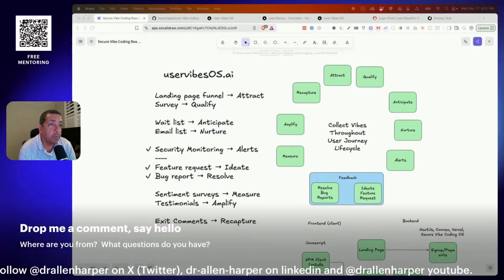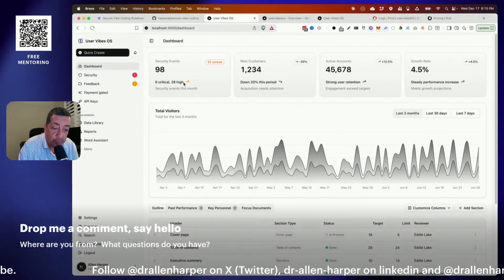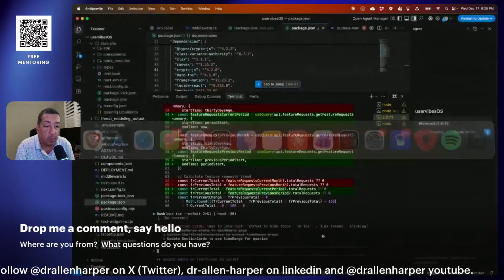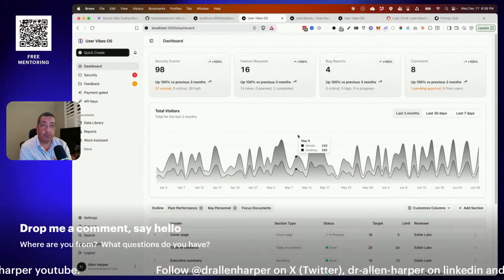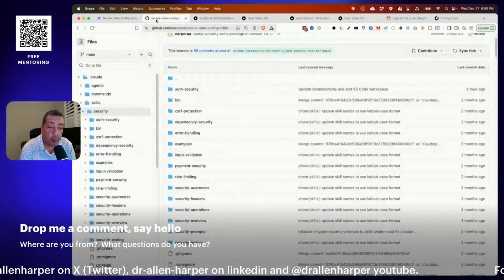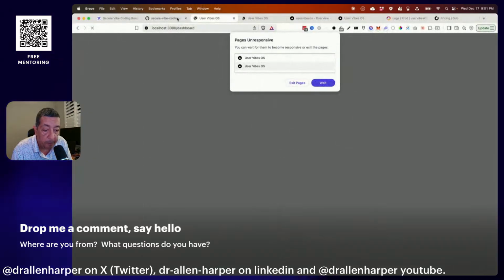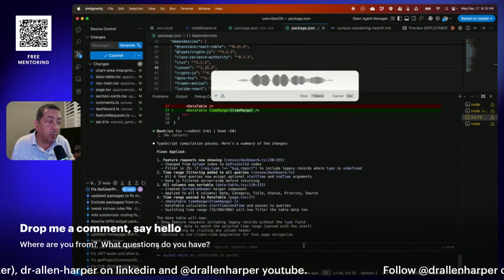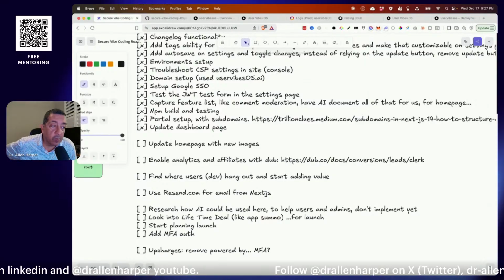Live Secure Vibe Coding: Day 38